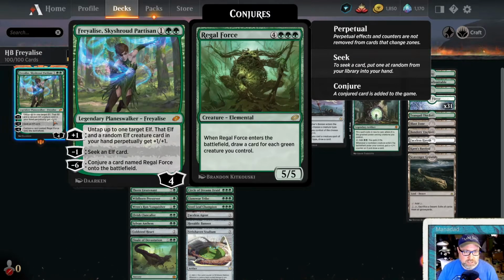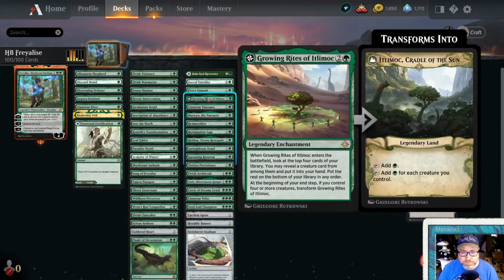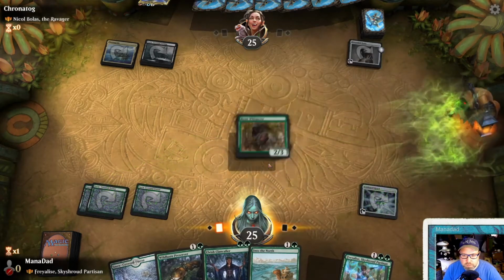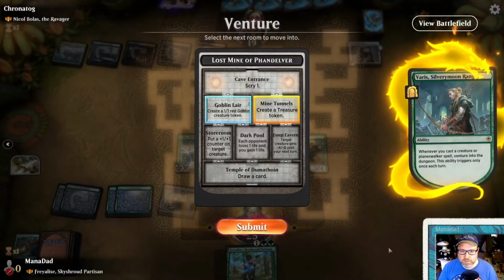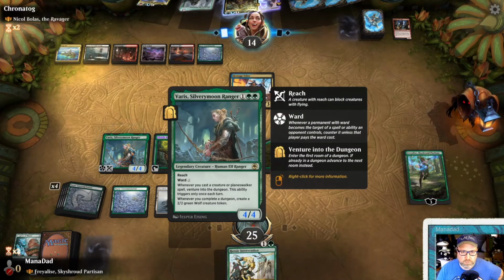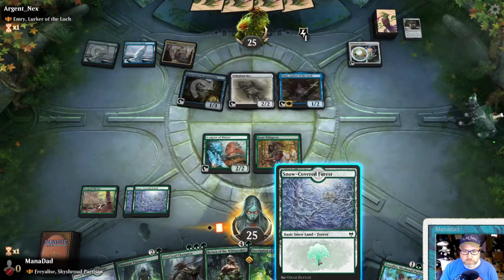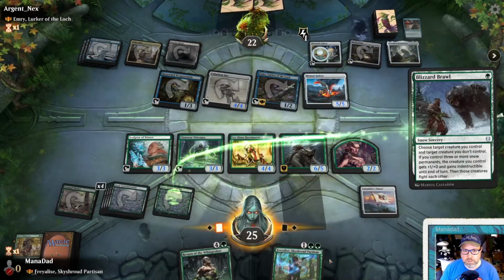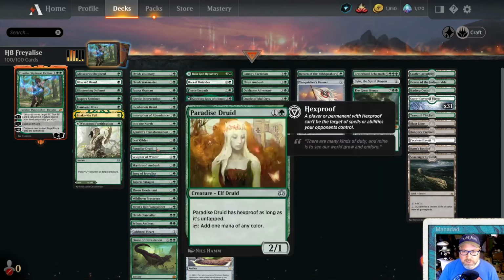Historic Brawl: Freyalise, Skyshroud Partisan Elfball | Tribal Tuesdays | MTG Arena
Need to complete some green quests in style? Try this Freyalise, Skyshroud Partisan elfball deck! This Elf tribal planeswalker commander does it all: draws cards, untaps mana dorks, buff Elves and even conjures Regal Behemoths!